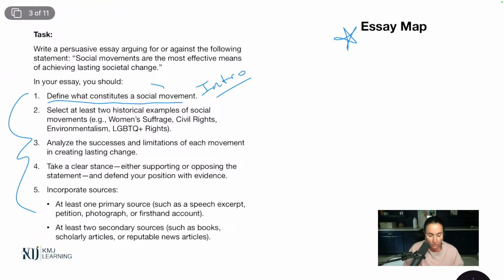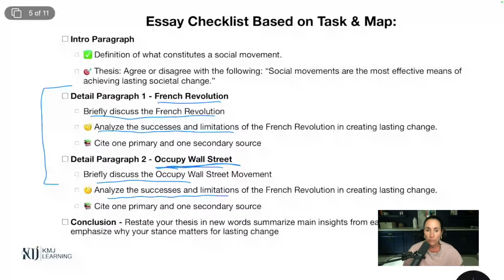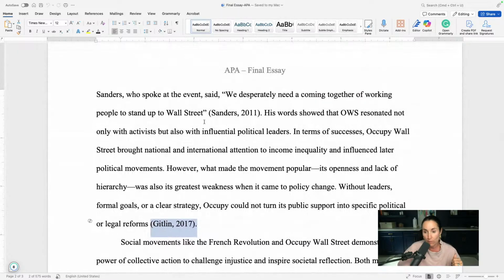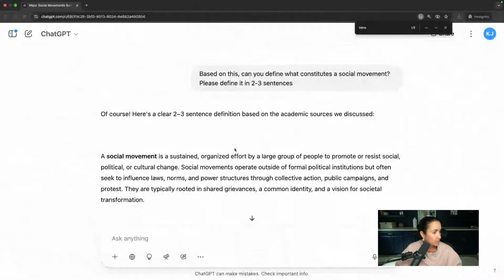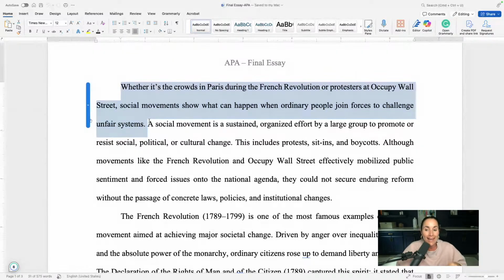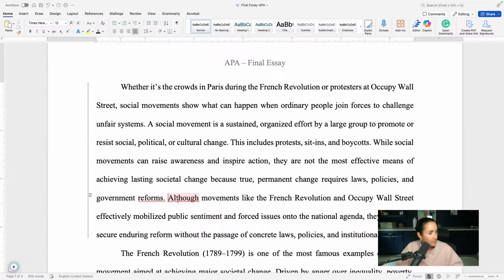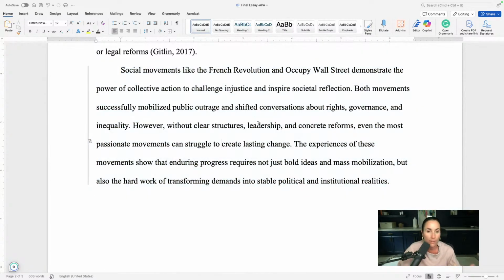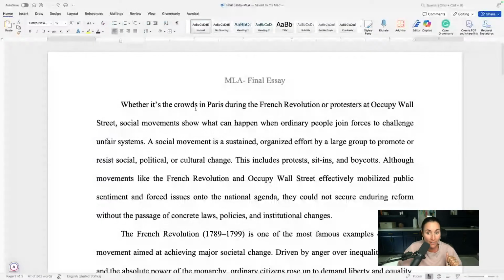📝 Part 4 - Write an A+ Essay with Me: Crafting Intros & Conclusions with AI + Full Essay Recap! 🤖📚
📝 LIVE Essay Writing Workshop: Part 4 - Intros, Conclusions & Full Essay Review

📝 Join me for the final part of our essay-writing series where we bring everything together and complete our A+ essay!

🎓 In this stream, I'll cover:

🚀 How to craft powerful introductions that hook your reader
✍️ Techniques for writing strong conclusions that leave a lasting impression
🤖 Using AI tools to help generate and refine your intro/conclusion paragraphs
🔄 A complete recap of what we've learned in Parts 1-3
📊 Reviewing our entire essay structure from thesis to citations

💯 Whether you're struggling with starting your essay or giving it that perfect finish, this workshop will provide you with practical strategies and AI-assisted techniques to elevate your academic writing.

❓ Bring your questions, and let's put the final touches on our A+ essay together!